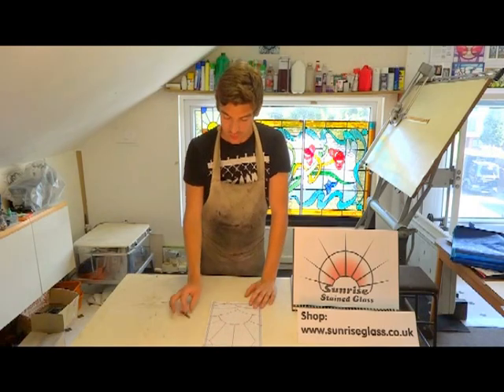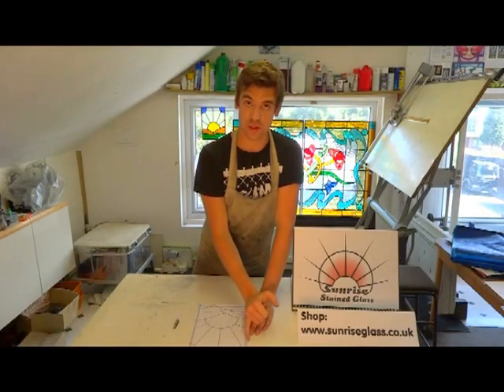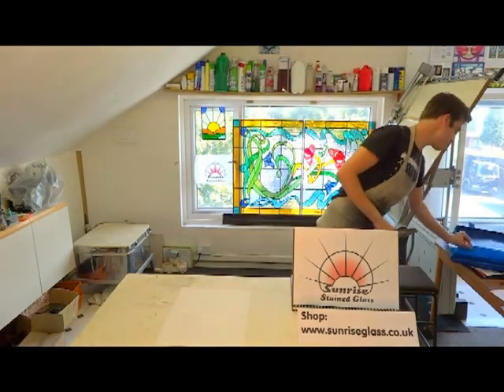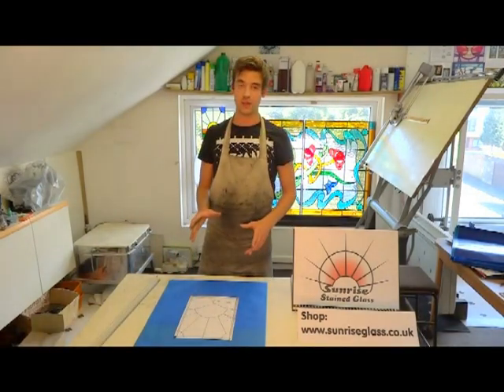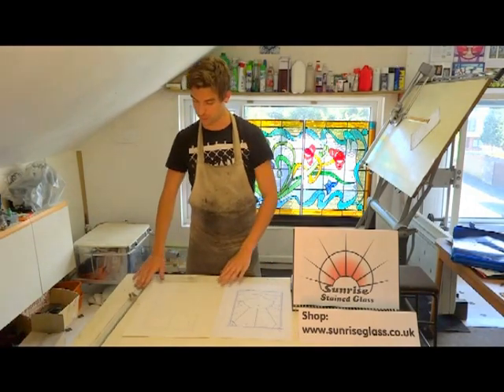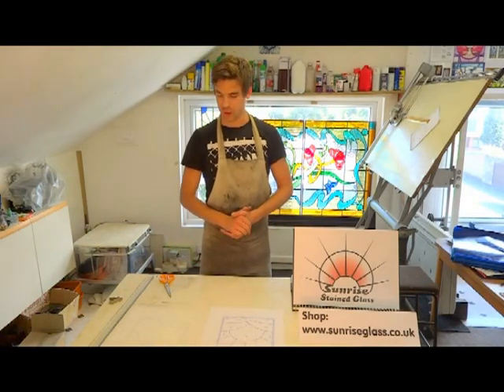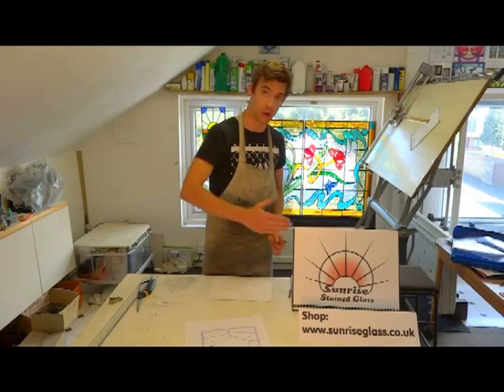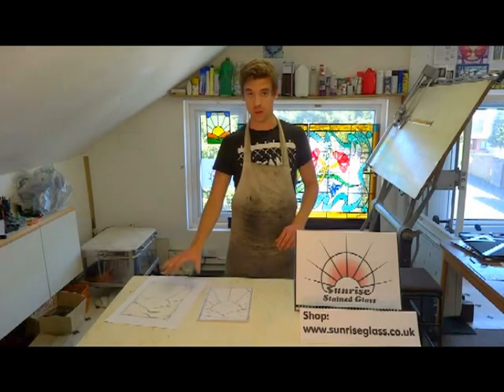One: Pattern Making - Stained Glass Leaded Window Making Techniques.mpg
Video one in a series of techniques tutorial videos from Sunrise Stained Glass covering pattern making methods. You can find the printable design featured in the videos on the shop homepage.